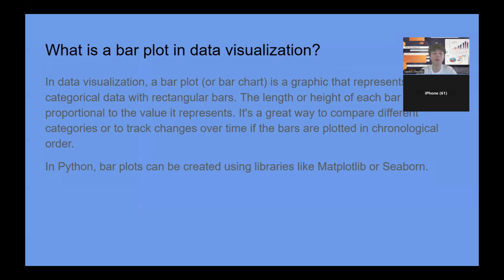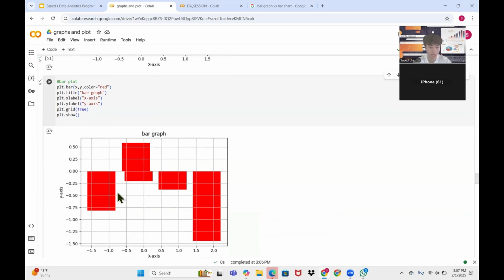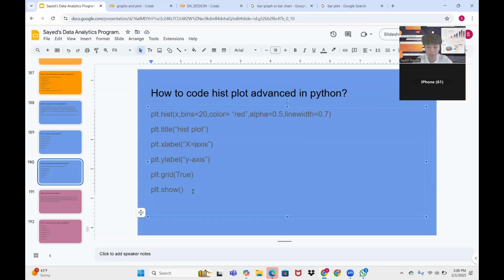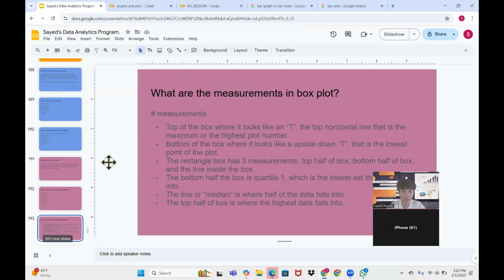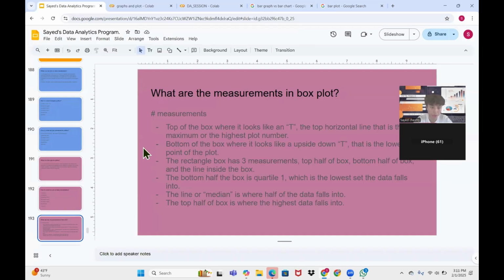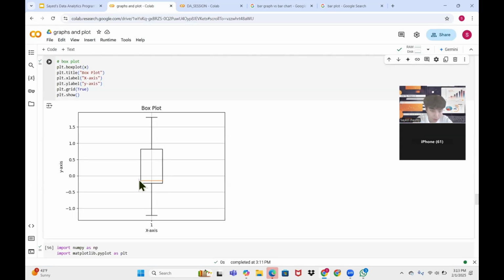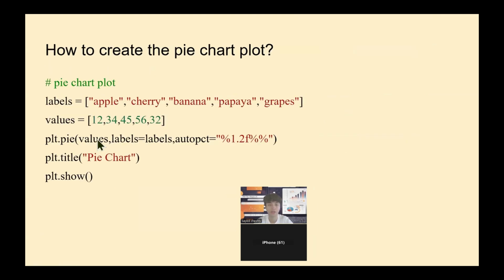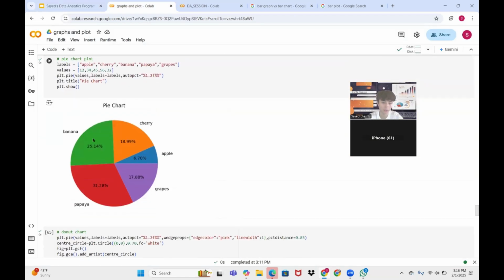what is data visualization?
We talked about what is data visualization such as box plots, scatterplot, charts and more in second video.